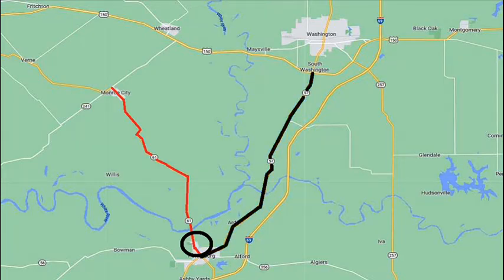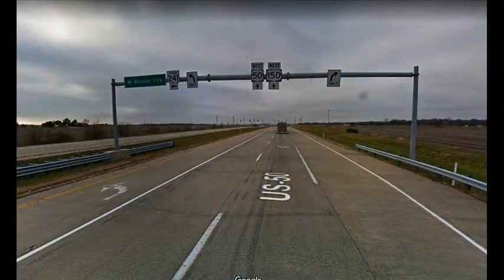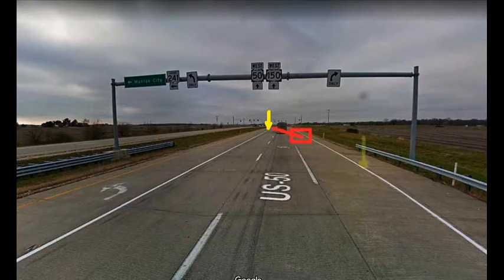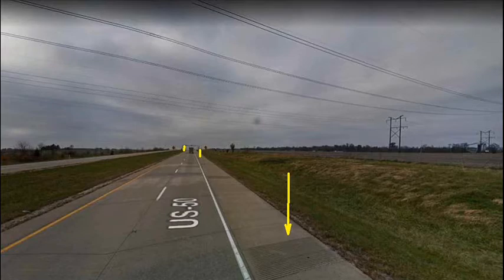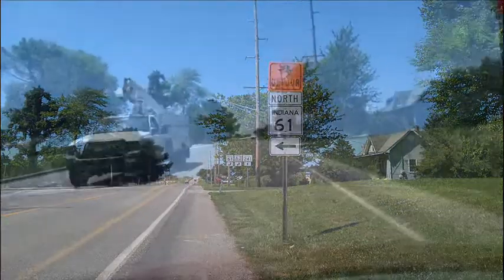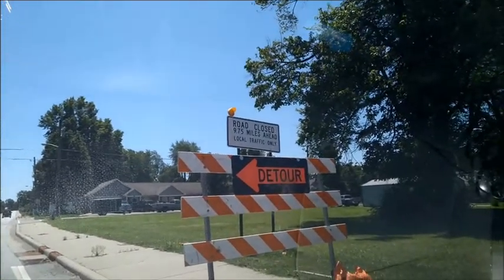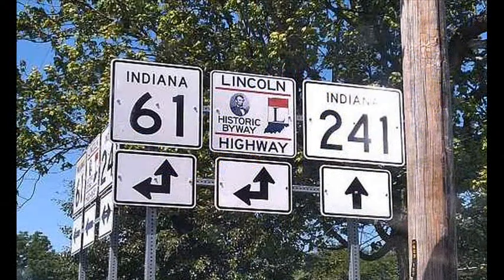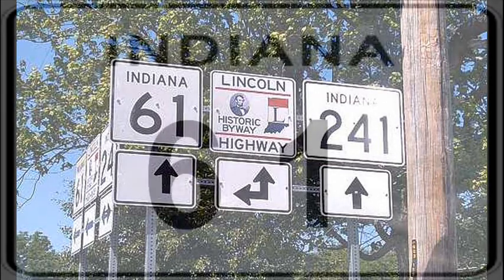DENNIS contacts the HIGHWAY DEPARTMENT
DENNIS DAILY has a suggestion for the local highway department about a detour you might not be able to follow.